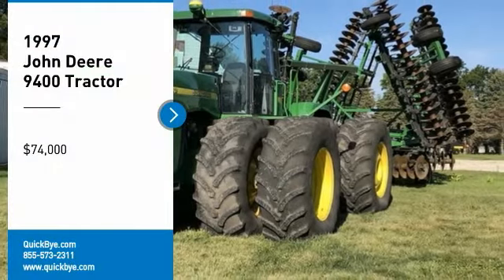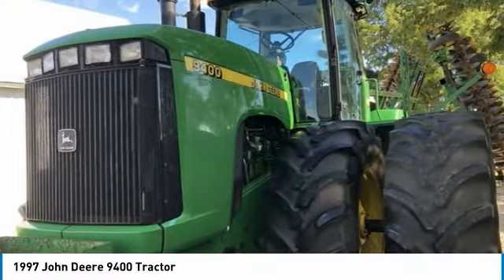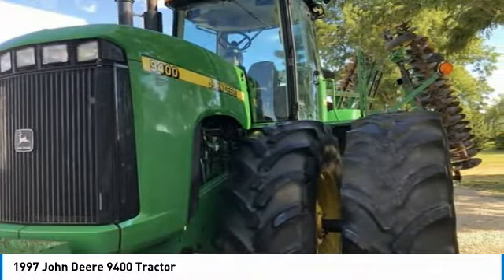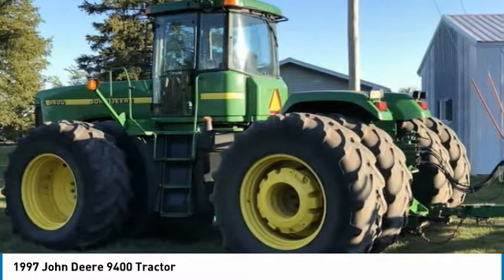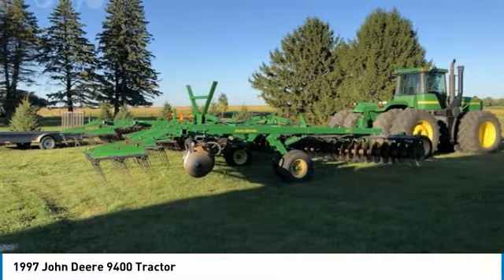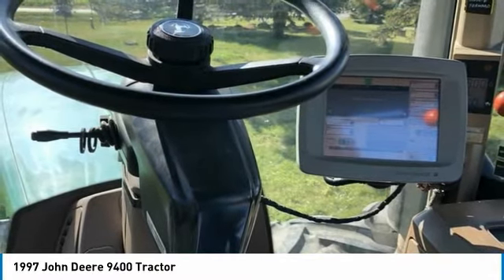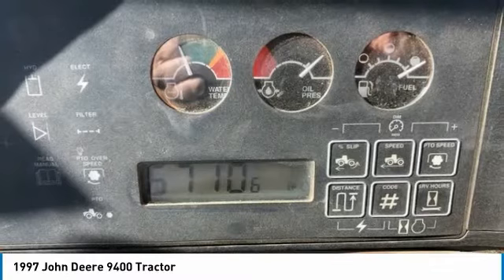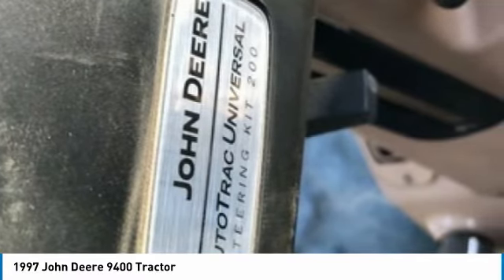1997 John Deere 9400 SZ9893SC608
1997 John Deere 9400 Tractor

QuickBye.com

1997 John Deere 9400 Tractor For Sale In Estherville, Iowa 51334 Get ready to maximize your efforts in the field with this 1997 John Deere 9400 Tractor. This durable tractor has been very well maintained which has enabled its work ready condition. Nothing runs like a Deere and this 9400 is no exception. It comes fully loaded with options and features that are perfect for any hard-working individual.  Highlights Include:  425 Horsepower4WDAuto Trac Universal Steering Kit 2002600 JD Monitor With GlobeTires Are 30-40 Percent Firestone 710/70R38Premium Cab With Air/Heat/RadioDoes not use any OilTractor Has No Leaks AnywhereFull Of FuelGreased And Ready To Go To The Field And With 6,710 Hours And Always Shed Stored When Not In Use, You Can Rest Assured That This 9400 Will Be Hard At Work For Many Years To Come. This 1997 John Deere 9400 Tractor is ready to get to work for you. It is field ready and eager to help you start generating revenue right away. If you are someone who appreciates quality equipment at a fraction of the cost than you owe it to yourself to check out this 1997 John Deere 9400 Tractor. Don't miss out on this amazing opportunity to gain industry success because this tractor is priced to sell. Call today for more information on how you can put this industrious 1997 John Deere 9400 Tractor to work for you!! Also, Available 2011 John Deere 637 Disk  $31,000( Package Deal Available Call For Details )